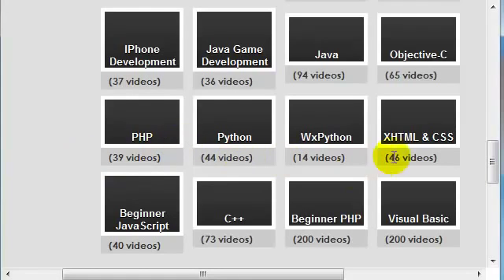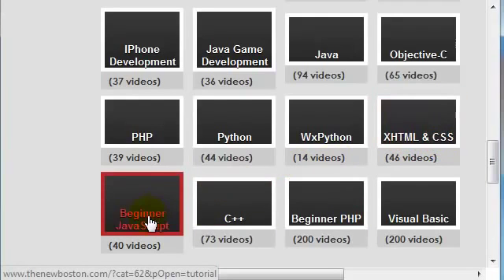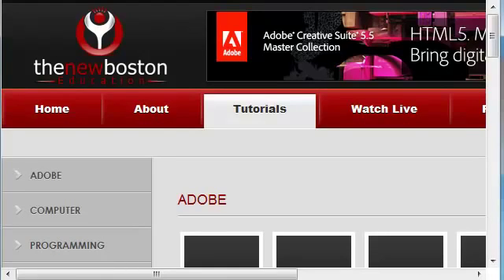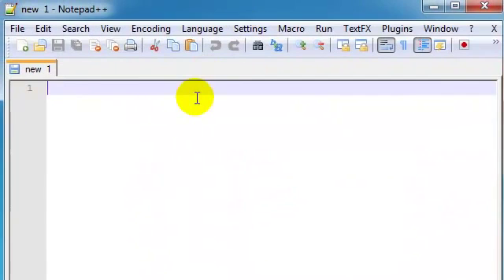HTML5 Tutorial 1 Introduction